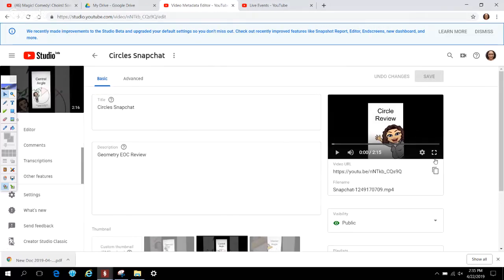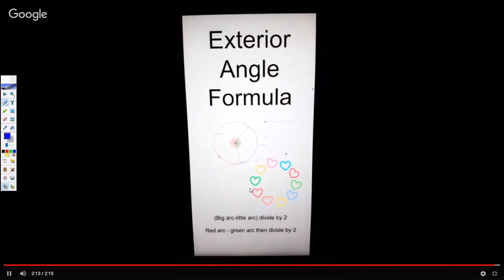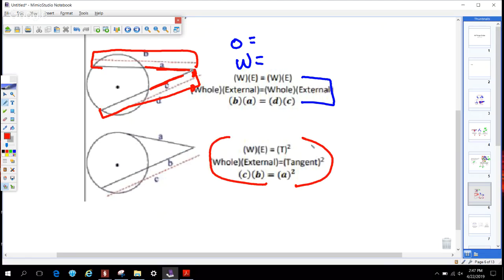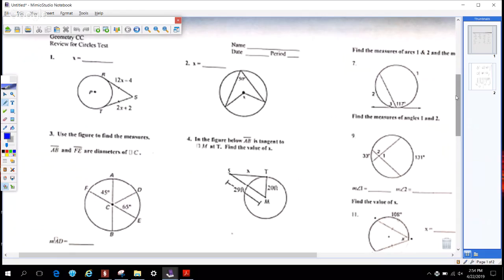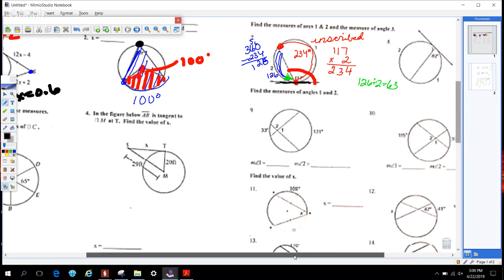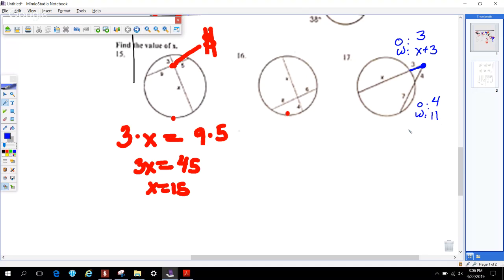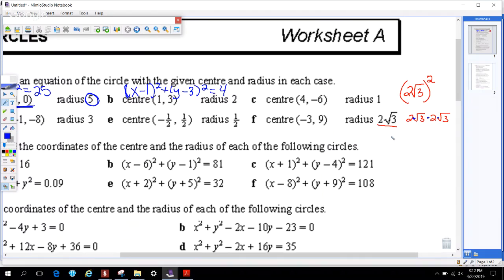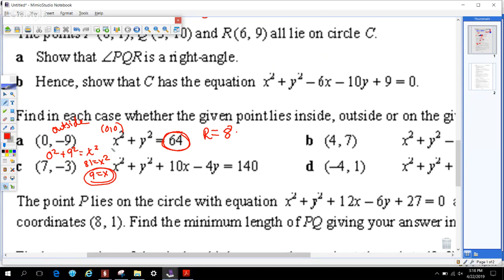Geo Review Mon Apr 22